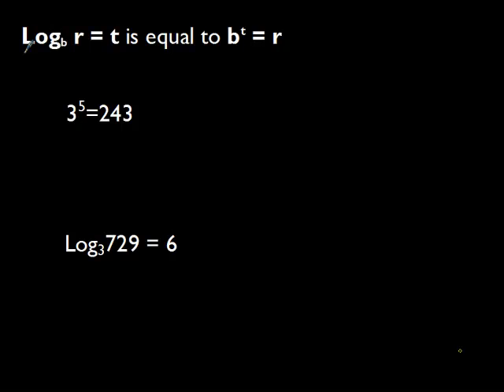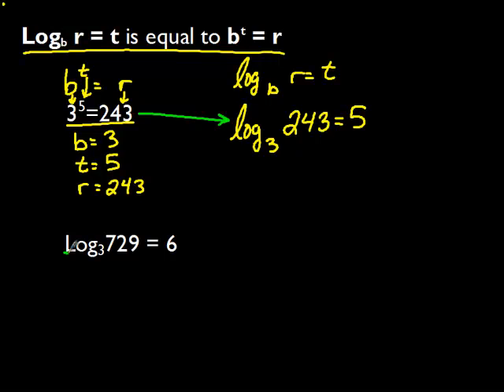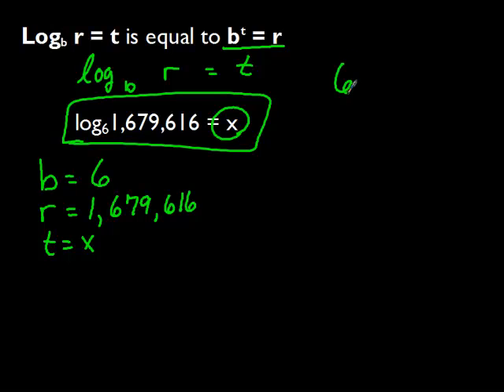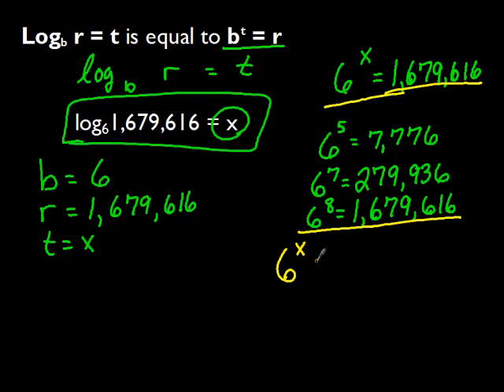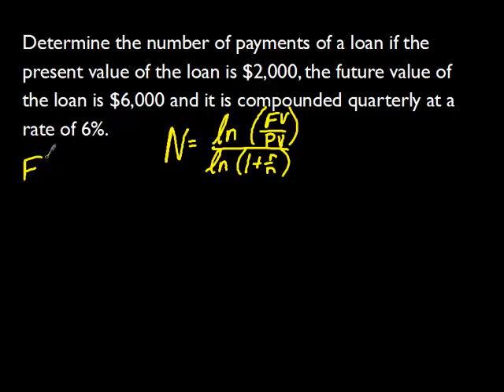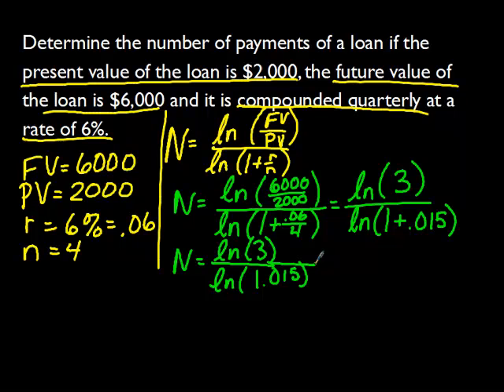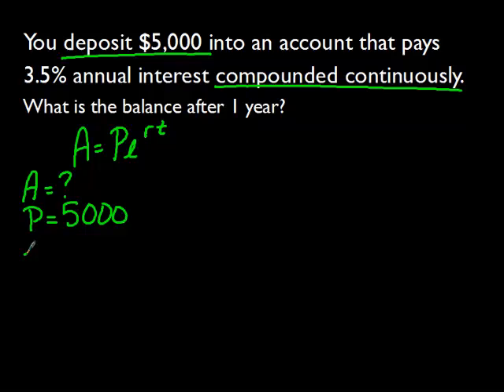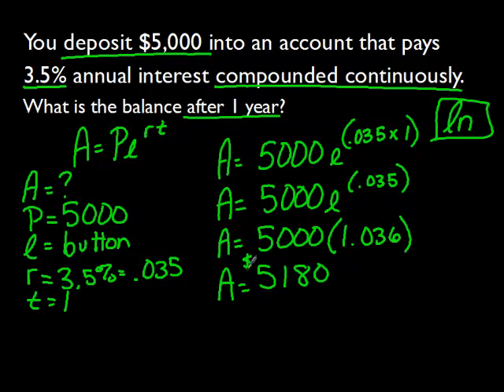Logarithms and Continuously Compounded Interest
This video is about calculating logarithms. This videocast is an educational video created by Mr. Richard Smith at York County School of Technology for the Essential Algebra and Geometry Applications Course.